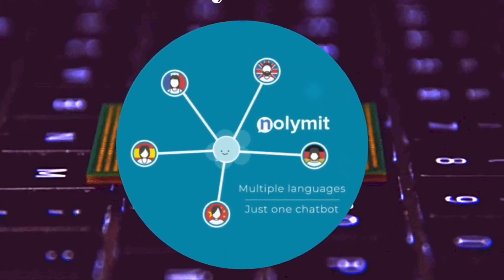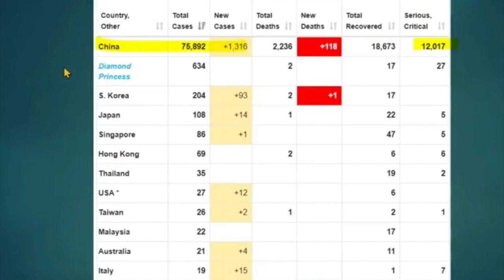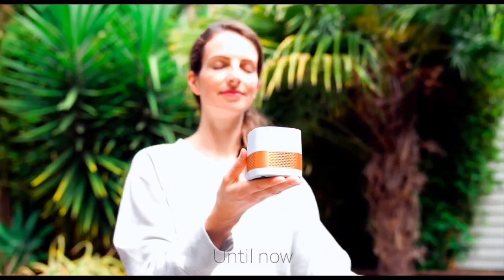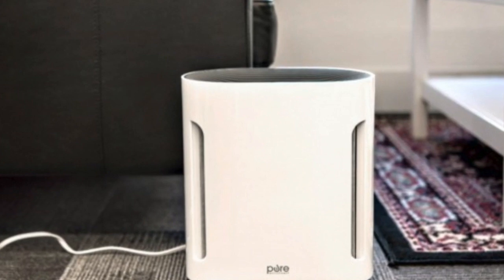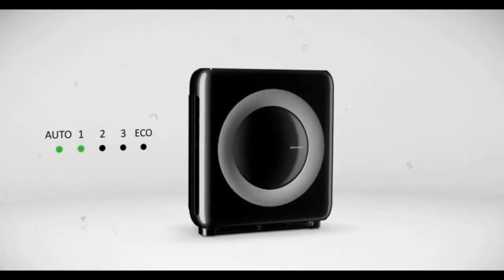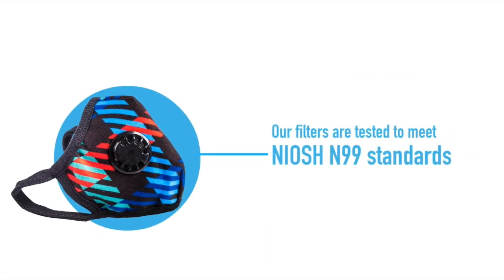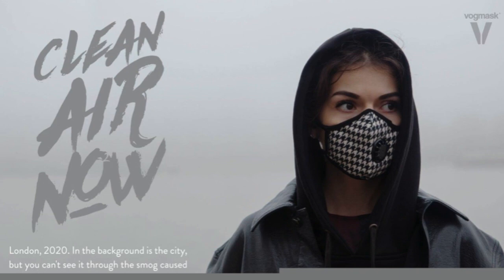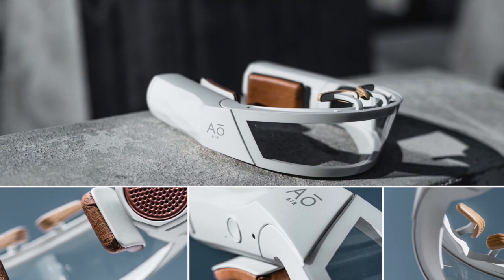What quality of mask and air purifier products can protect you from catching Wuhan virus (05/2020)?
Wuhan Coronavirus Outbreak: Can these high-tech products protect you from catching this Coronavirus?

Wuhan Coronavirus-COVID-19 has been spreading very fast in many places in the world and many people have been looking for some ways to avoid catching this virus. As our NolymitAI has mainly introduced new tech products to the world, this video will mainly talk about several tech products that are useful to you in avoiding this virus.

What is the best way to protect yourself from the Coronavirus(COVID-19)? We looked at a variety of products you can use to minimize the chances of avoiding Wuhan viruses and bacteria around you. The following list of products are discussed in our video:

LUFT Cube is the first compact air purifier using nanotechnology to destroy mold, airborne bacteria, viruses, and toxic chemicals. Yes, with no filters! When it comes to neutralizing pollutants, the filterless LUFT Cube outperforms HEPA air purifiers on the market. HEPA filters only trap pollutants and need new costly replacements, regularly.

Pure Zone effectively destroys dust, smoke, pollen, pet dander, and other airborne irritants. It adds a deeper level of air sanitation by safely eliminating germs and viruses.

The mighty air purifier is compact by design but is equipped with Cutting edge features to keep your indoor air clean. Equipped with a HEPA efficiency rating of 99.97%, it uses a four-stage filtration system to effectively eliminate odors and pollutants.

High Tech Face Masks:

 Cambridge Mask claims to protect you from viruses and bacteria.The blog posted by Cambridge Mask Co. in January 2020 claimed the following:

“If you are traveling to countries that have confirmed Coronavirus COVID-19 cases or wish to have additional protection then a Cambridge Mask will help to reduce your risk of exposure. In tests by Nelson Labs USA, Cambridge Mask was shown to remove an average 99.6% of viruses.”

R-Pur states that it offers the best filtration in the world with its products made in France. Digital Trends said” Futuristic mask filters out air pollution for cyclists and runners”

Vogmask is the world’s first stylish filtering dust mask, made from the finest materials and designed to be the most comfortable dust mask ever while providing maximum protection from airborne particles. -The next mask that we will be looking at is the stylist Vogmask. Based on the website of this brand, this brand mask has less capability in blocking bacteria and viruses.

Atmos is produced by the Ao-Air.com tech company in Australia. The Atmos is a new form of respiratory protection which is up to 50 times better than the standard seal based masks and respirators on the market today. AO Air unveils its respiratory protection at CES 2020 show. The Verge magazine gave this comments to this product: “A tech drive solution to increasing levels of air pollution in a world that’s literally and figuratively burning.”

Based on our preliminary research about these high tech products, there are very few reviews about their capabilities to eliminate bacteria or viruses. We have no relationship with the owners of these brands.

Get the Software Robot that can obtain business leads, sell your products or services and serve to millions in their Native Languages without your efforts!

How to Obtain Strength privately and instantly from many famous quotes in your native language on our software robot – the Inspirebot on any devices at any time when you need it?

Follow our channel; Post your comments and questions below; Like this video to encourage us on producing more videos like this!